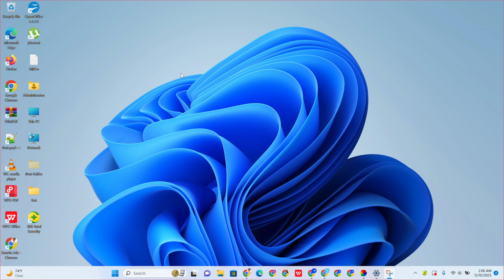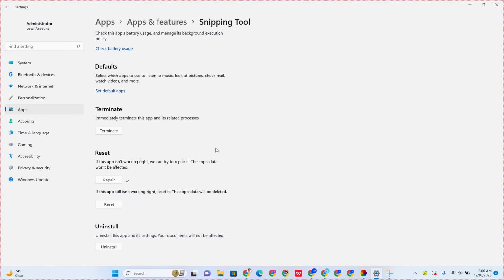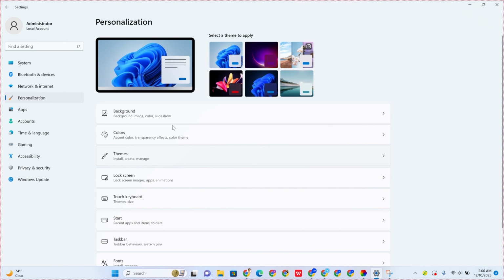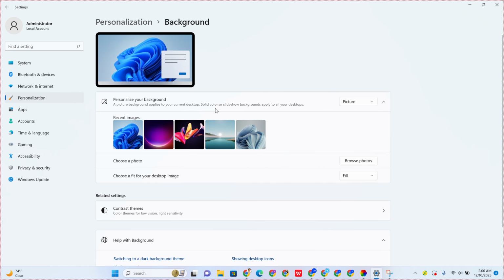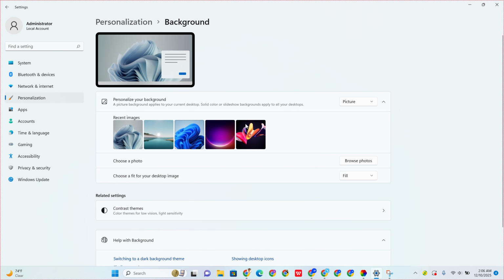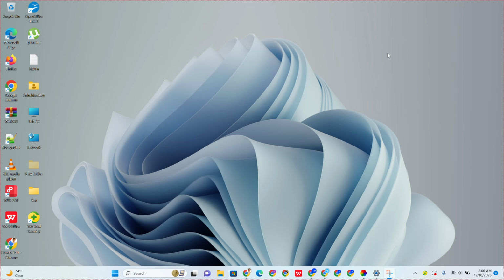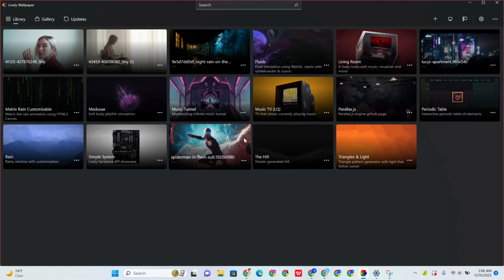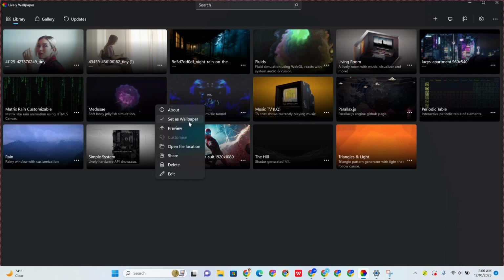How To Find Desktop Wallpaper Location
In this video I'd show you How To Find Desktop Wallpaper Location, Ensure you subscribe & turn on the bell notifications to this channel for lots of more educational guides and contents like this.